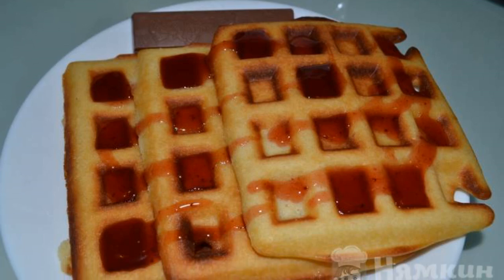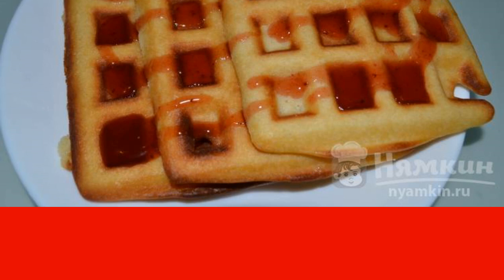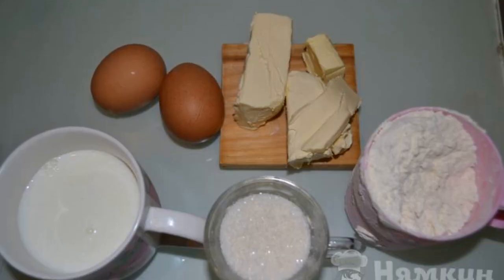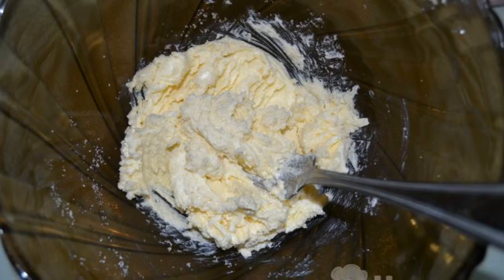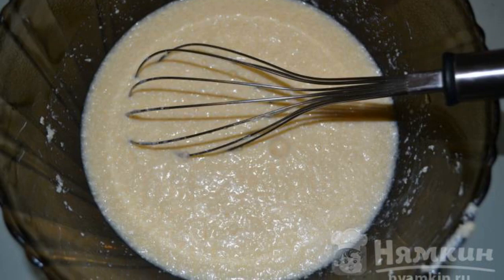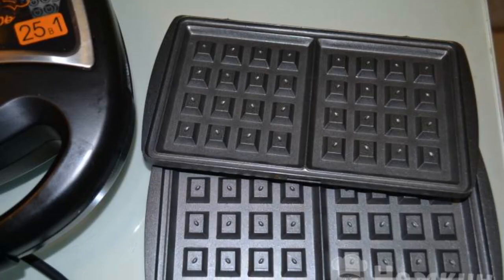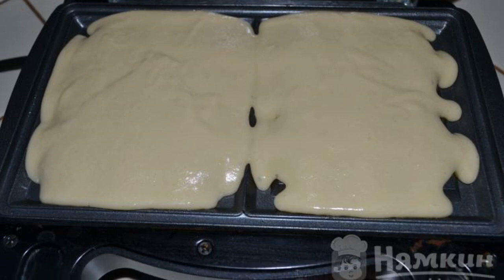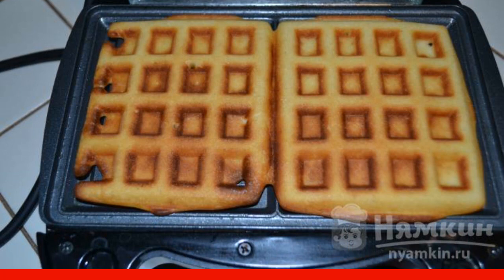Soft Viennese waffles in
I suggest you prepare soft Viennese waffles for tea in multiplayer. Delicious, moderately sweet and tender waffles will really appeal to both the household and guests. They can be served with jam, jam, ice cream or condensed milk. Also, waffles are perfect for a snack.

Ingredients:
flour - 300 g, chicken eggs - 2 pcs,
sugar sand - 90 g, butter - 100 g,
milk - 180 ml, baking powder - 0.5 tsp,
vanilla - 1 pinch,